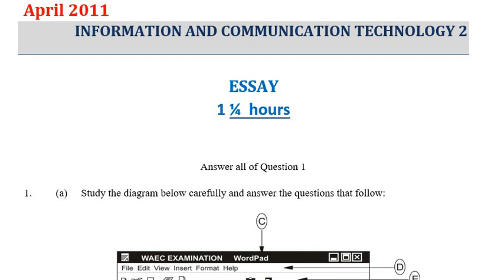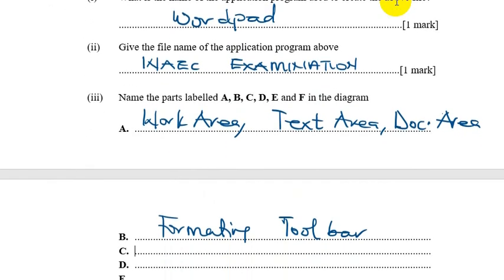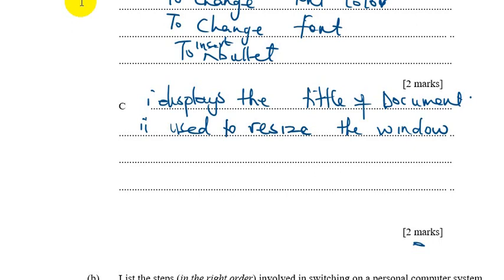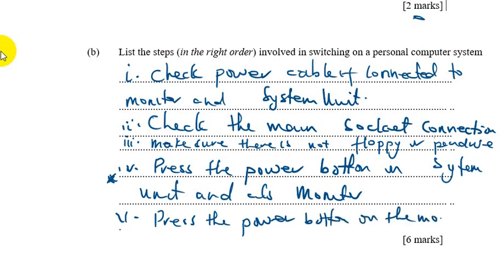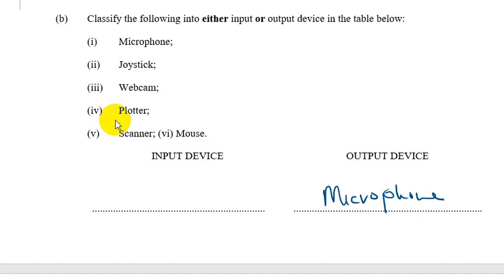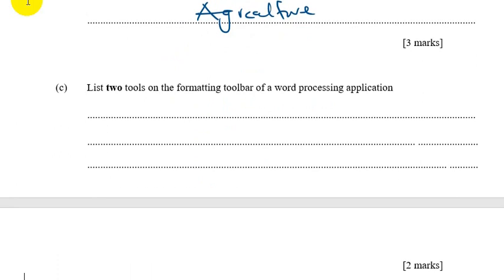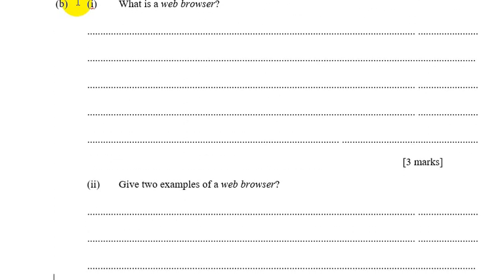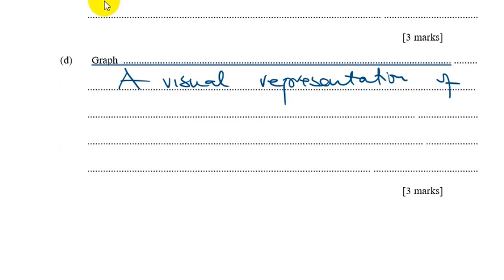2011 BECE ICT PAST QUESTIONS Discussed and Explained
2011 BECE ICT PAST QUESTIONS|| Discussed and Explained
bece